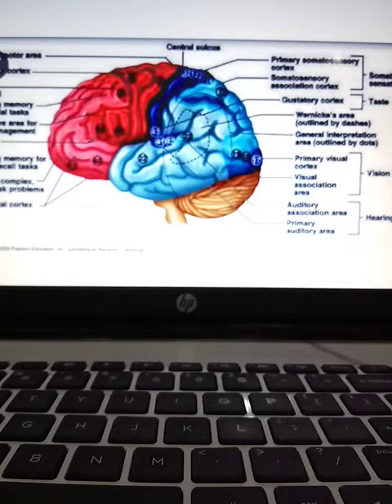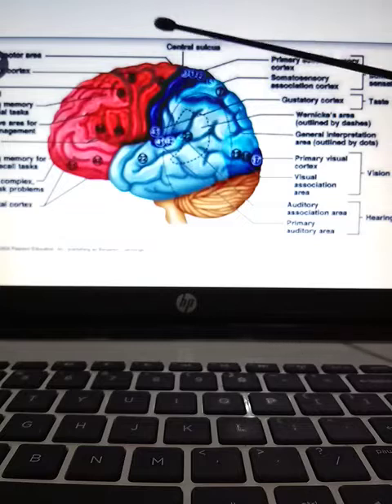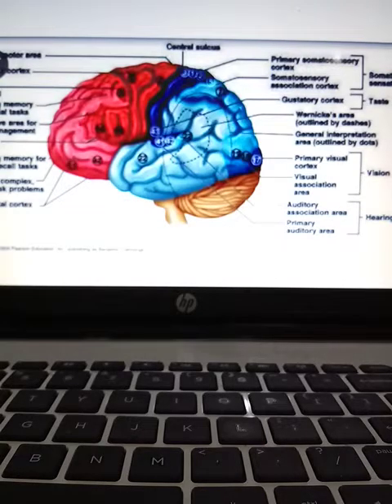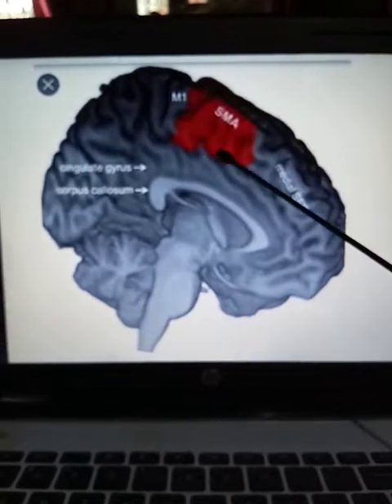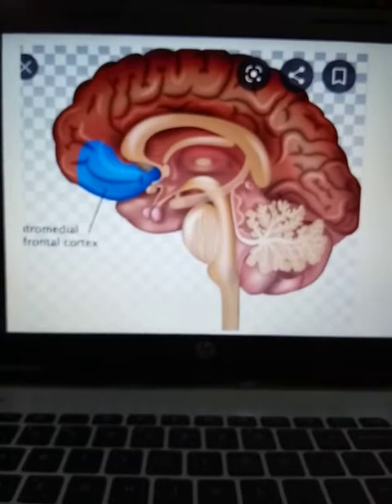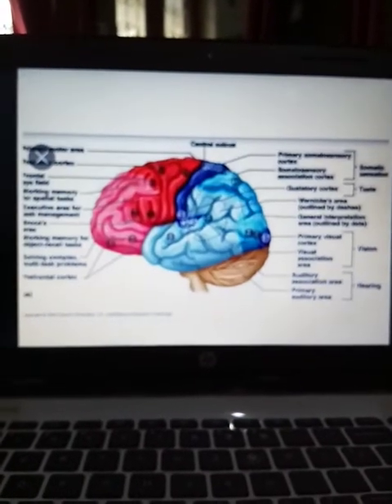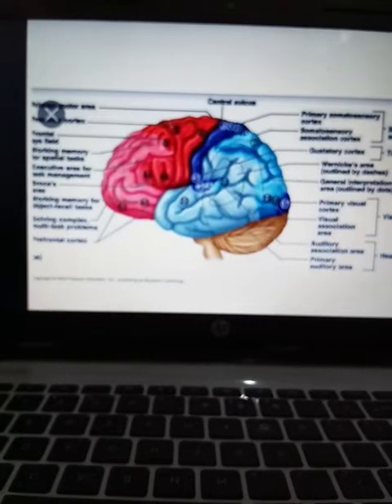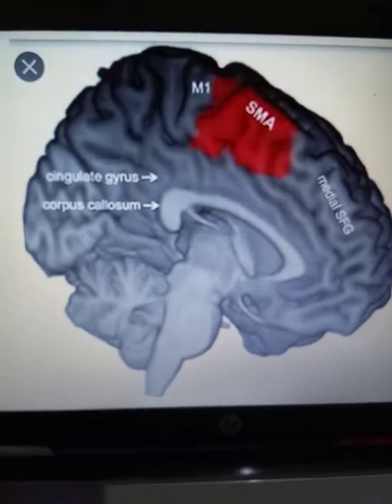May 4, 2020